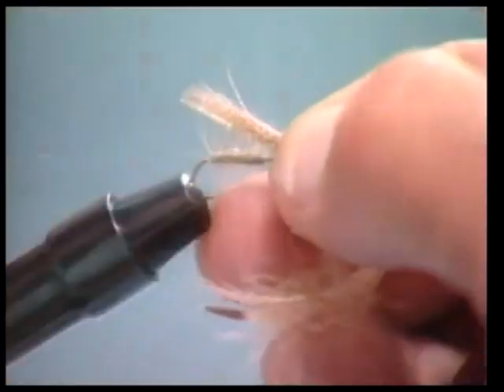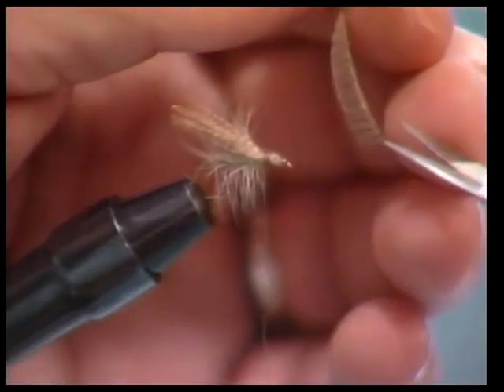Caddis celebration EPISODE 8 Spring Creek guru Mike Lawson ties his Hemingway Caddis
All This May, Jack Dennis captures historic insight on caddisflies with entomology, fly tying and techniques to help you become a better fly fisherman. You'll see all about caddis in the eyes of master caddis man, the late Gary Lafontaine, Mike Lawson, Kelly Galloup, Scott Sanchez, and a host of other well-known fly fishermen as we dedicate May to the caddis. May is the start of many caddis fly hatches throughout North America, with one of the most famous hatches occurring in May and June. This insect is prolific worldwide and is one of the trout's most abundant food sources year-round. All about caddis: get ready and hang on for some great action.